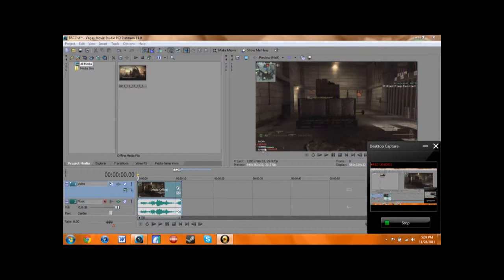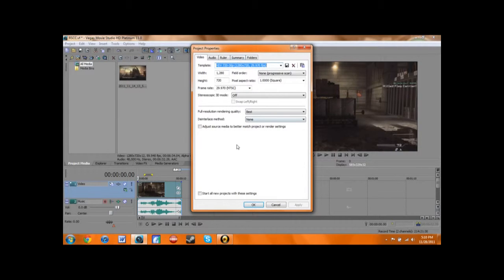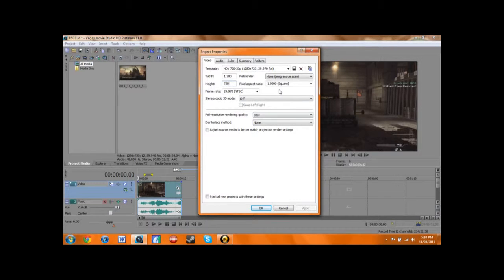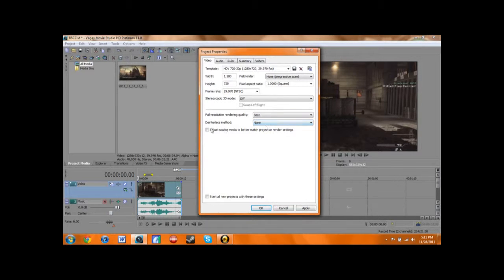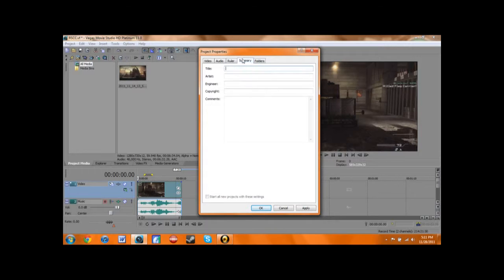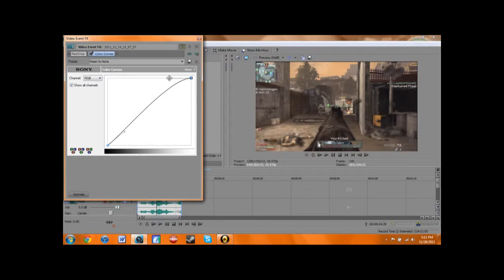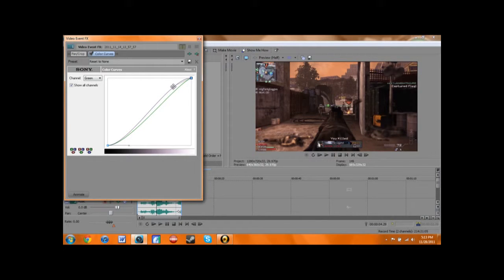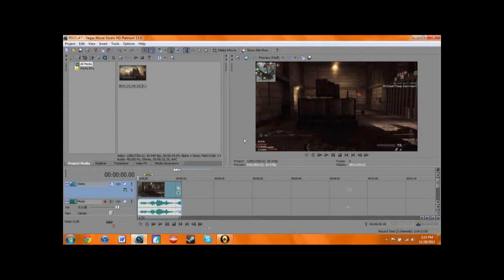Render Settings & Color Curves - PP90 Multi Kill - Trikz Productions (Commentary)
OPEN!!!

Whats up YouTube? I made this video because someone asked me a couple days ago to make a render settings video. This has been Xxghost trikzxX, peace out.